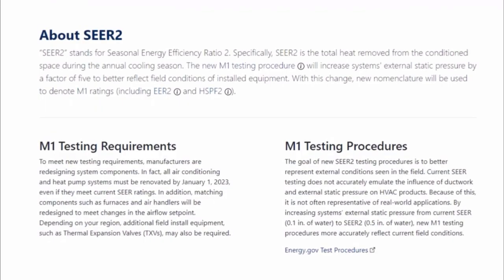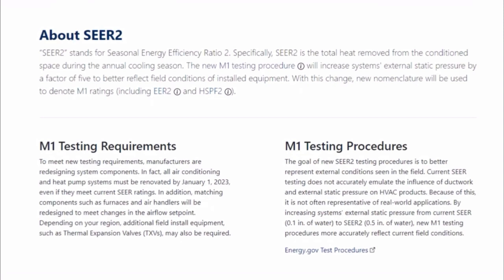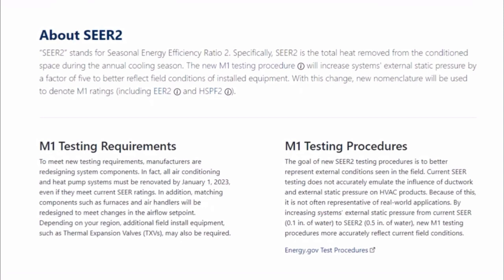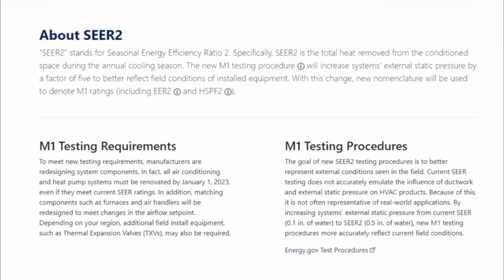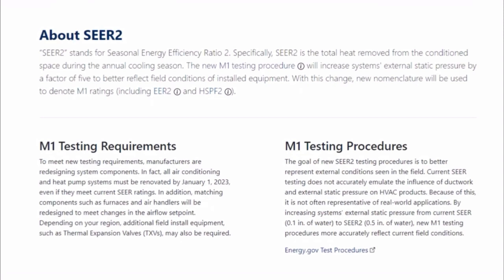What is SEER2?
HVAC Shop Talk is a YouTube channel & podcast that celebrates the guys and girls in the skilled Trades - especially HVAC.